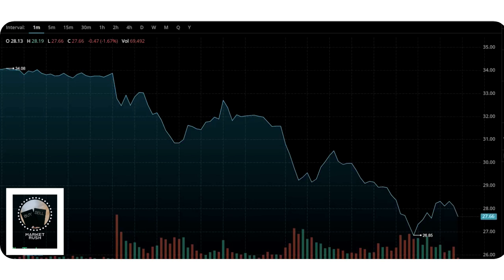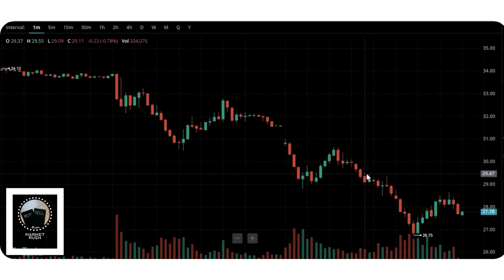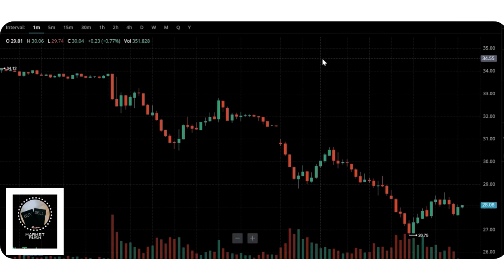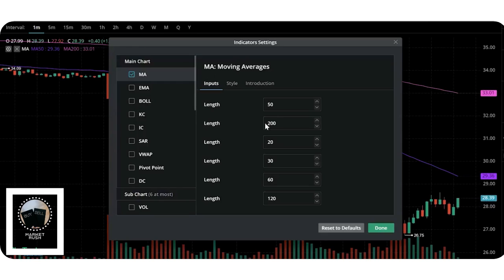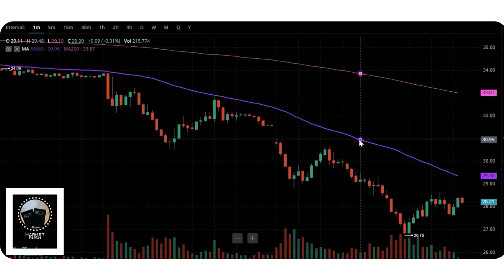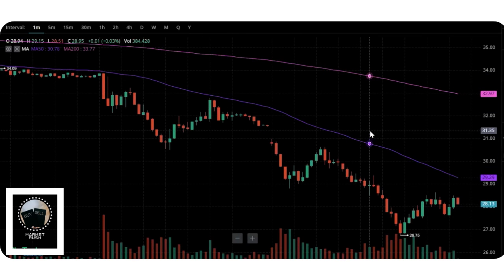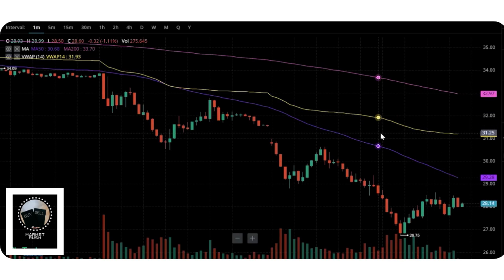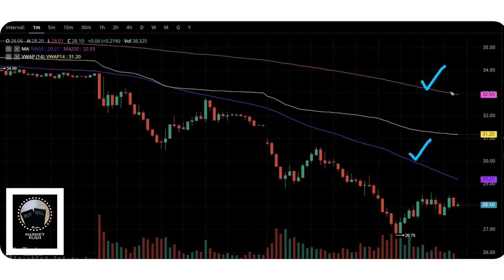Top 5 Technical Indicators All Beginner Traders Should Use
Learning how to trade can be very overwhelming due to all the varying sources of information online. Whether you are learning how to be a day trader or wanting to become a swing trader, there is an abundance of information available to you. In my experience being a trader and helping new traders, what I've noticed is the best thing to do is take a step back and focus on keeping the strategy simple. You can quickly suffer from paralysis by analysis if you use too much information, so I would recommend you get started with only five technical indicators. By using these five indicators within your day trading (or swing trading), you will force yourself to begin to learn how to trade in a more efficient manner. Many of the most successful traders I know use these five technical indicators within their strategy and I believe when you are new and just getting started trading, you should also use them.